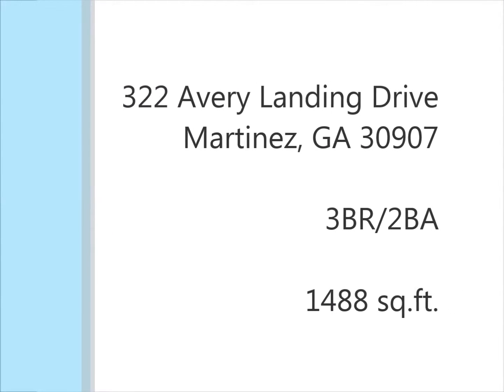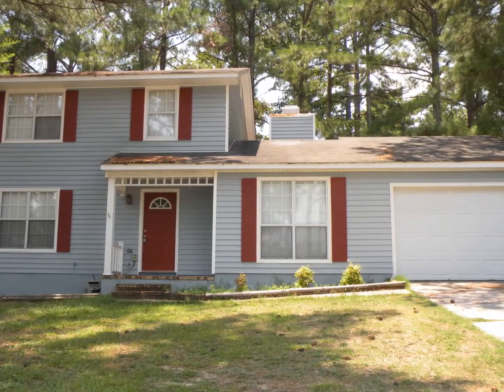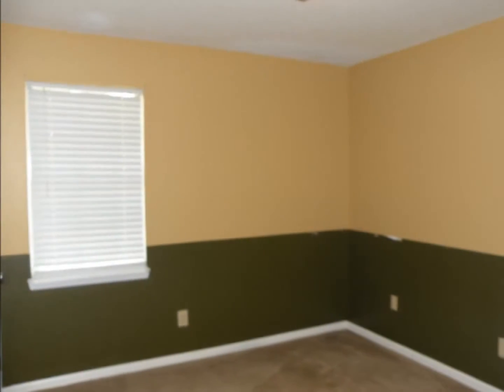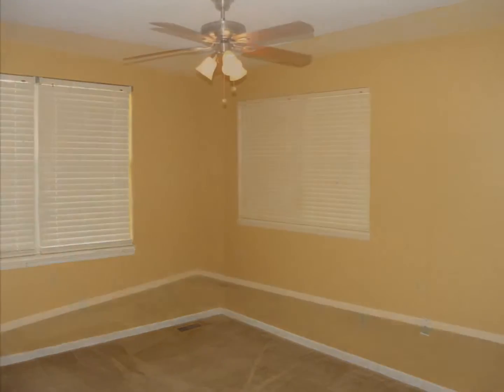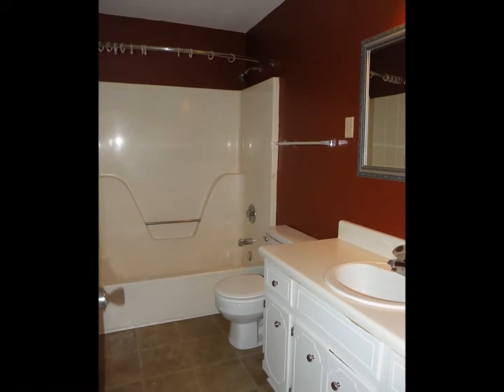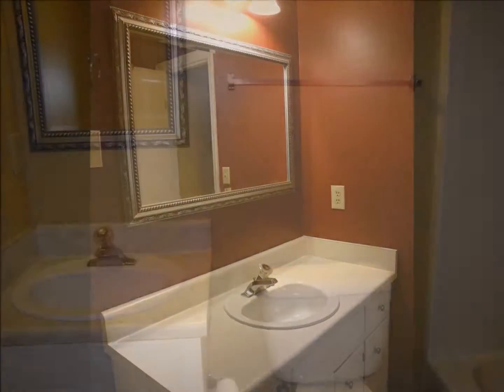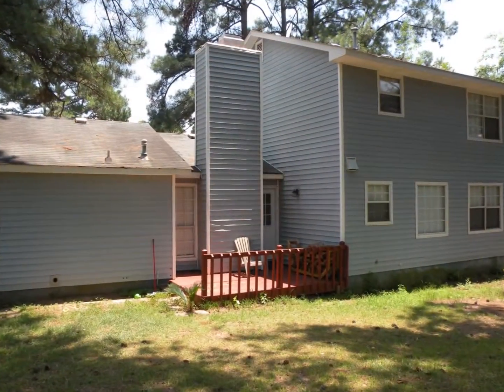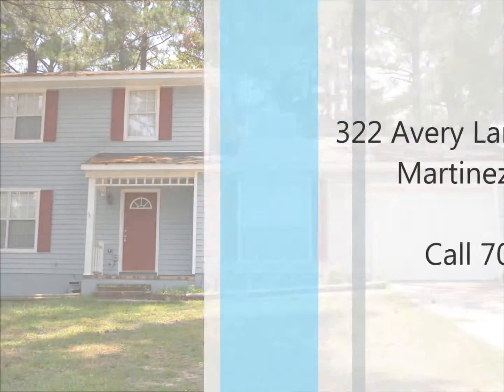322 Avery landing Drive Martinez, GA 30907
This 2 story home is located just off of Belair Road. Convenient to Fort Gordon and 1-20. Low-maintenance vinyl exterior and a 1 car garage! Foyer introduces a spacious formal living room that opens to a formal dining room. Dine-in kitchen has a breakfast nook and updated vinyl flooring and countertops. A large great room has a wood burning fireplace and access to the back deck overlooking a fenced-in back yard.  Main level has a convenient half bath!  All three bedrooms are upstairs with carpet and ample closet space. Owner's suite has a ceiling fan and a private bath. Home also has a second full bath. Perfect location on a quiet street in a desirable school district. This home is priced to sell. Schedule a showing today!